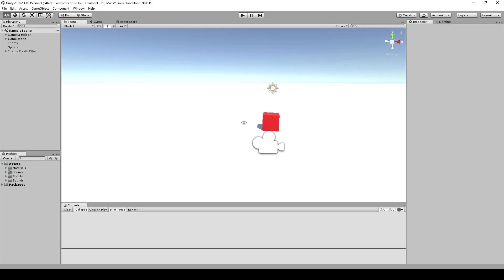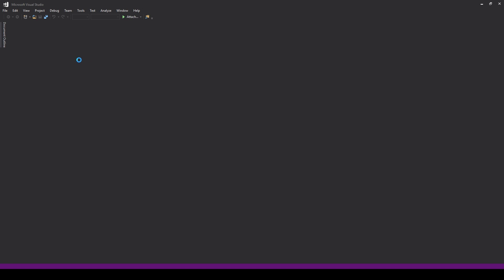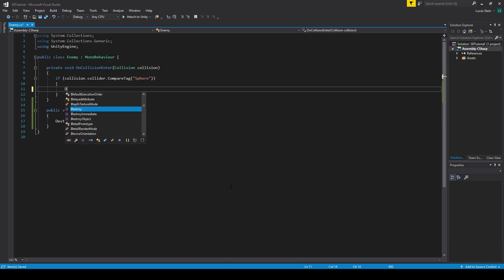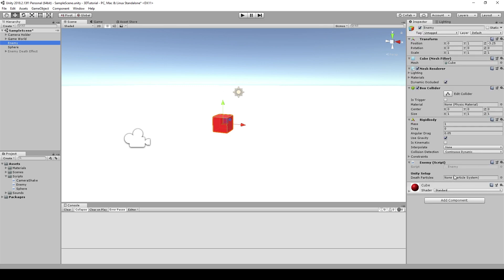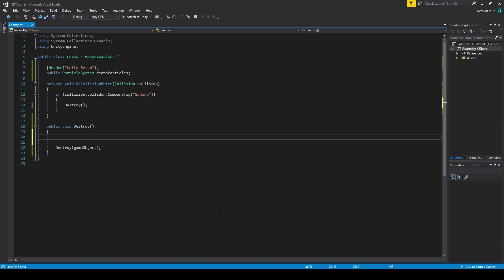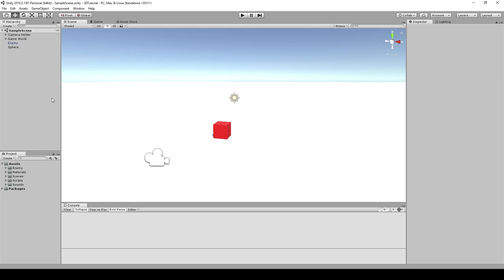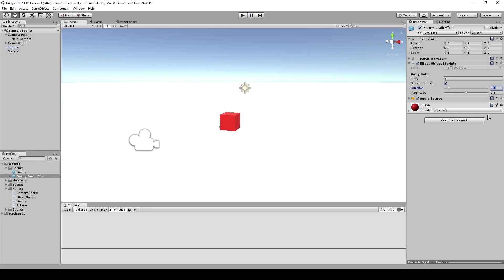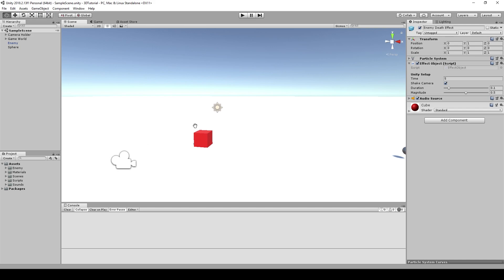Adding Enemy Death Effects + Sound (Unity Tutorial)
Hi! I got a request to do a tutorial on this topic, so here is my attempt at creating a tutorial on how to implement enemy death effects and sounds into your game! Keep in mind I am not the most experienced with Unity and am still learning a lot, this is my way of doing this and there are plenty of others. Hope you enjoy the tutorial! :)